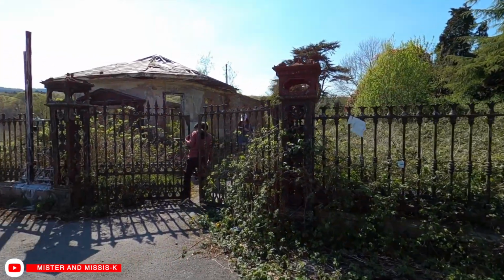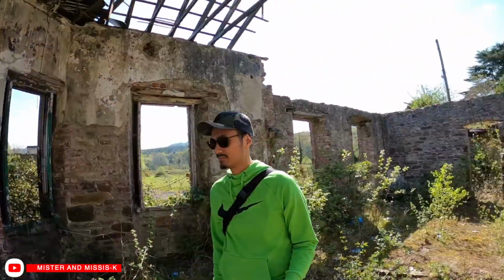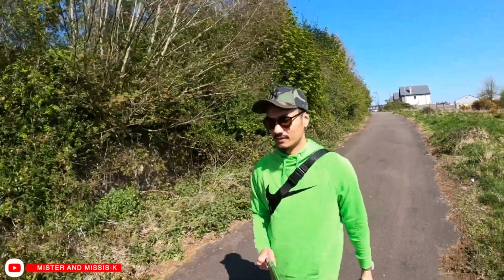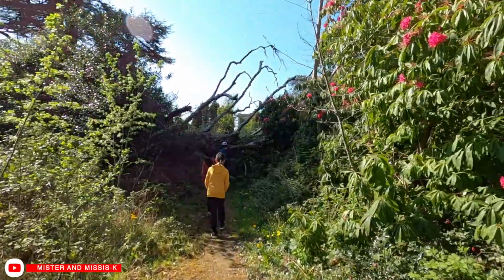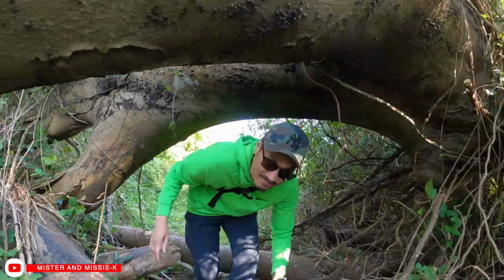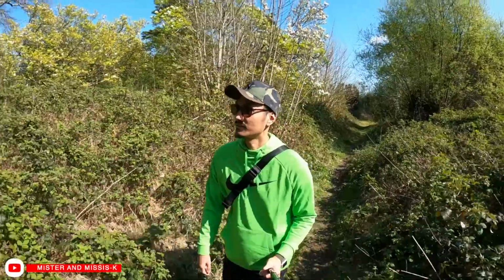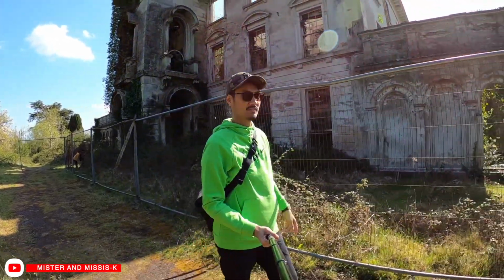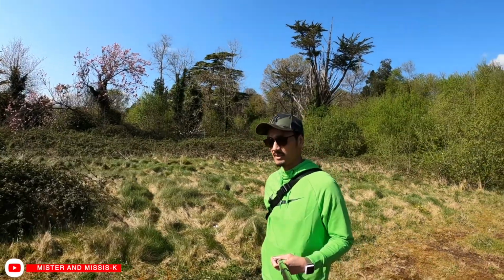Abandoned Mansion in Ireland | Mayfield House Portlaw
Join us as we explored this 1740s MANSION the derelict MAYFIELD HOUSE in Portlaw, County Waterford.
We saw an ad that this was on sale and sold already by the time you're watching this video must say. Anyhow, we went to this place about 19.5 kms away from the main city of waterford in Ireland.
Mayfield House had a rich history. It's situated near a relic cotton factory that was also owned by the Malcomsons. The town itself was made because of the said factory.
We hope to see this building rebuilt and the whole area back into it's glory day. The new owner seems to have a plan of making this as a hotel which is great news!